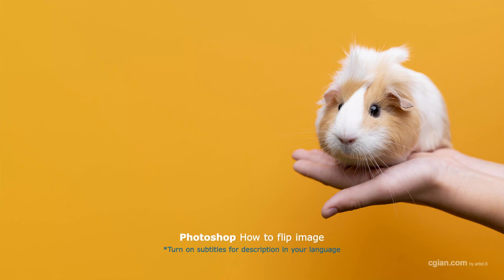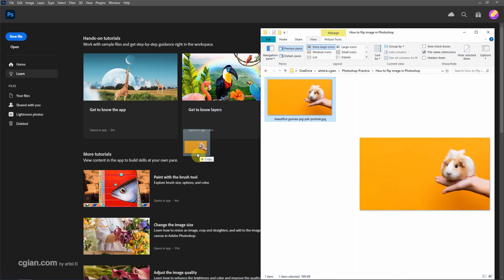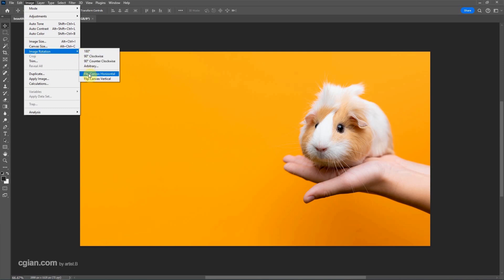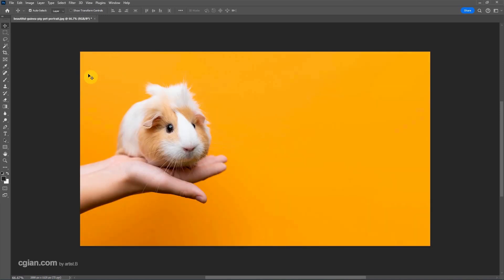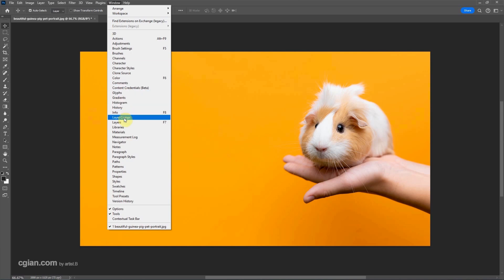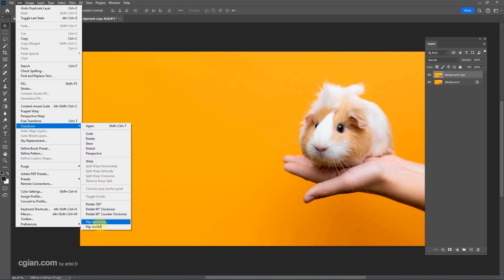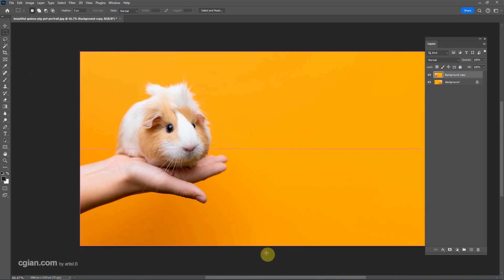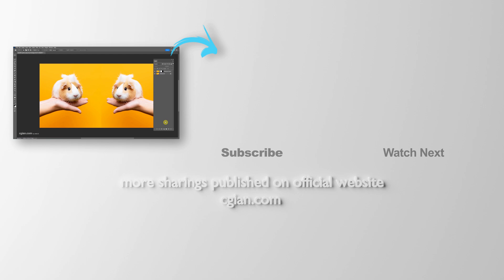How to flip image in Photoshop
PS tutorial to show how to flip image in Photoshop. In this video, we will go through how to flip image in 2 methods, one is flip canvas, another is flip layer image, without flipping the canvas. We can flip the image horizontally, or vertically, to make the picture looking like mirror effect. Hope this helps.

Timestamp
0:00 Intro – How to flip image in Photoshop
0:13 Open image in Photoshop
0:24 Flip Canvas Horizontal
0:35 Flip Canvas Vertical
0:50 How to flip an image in photoshop without flipping the canvas
1:12 Photoshop Mirror Effect